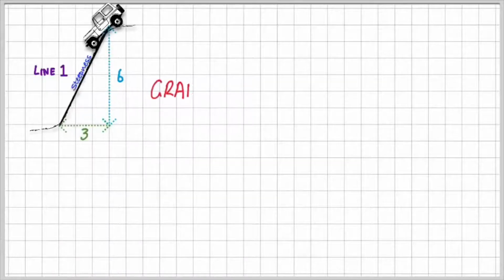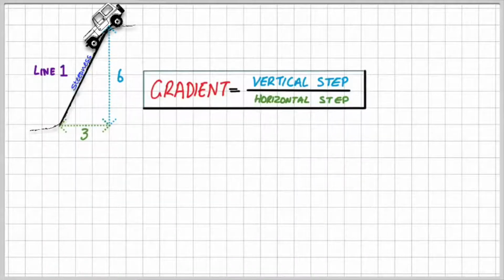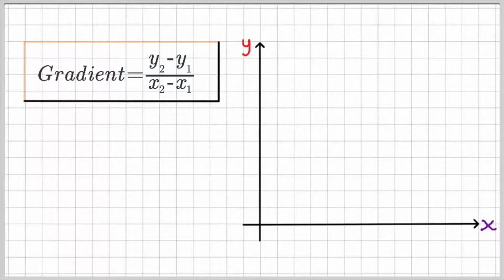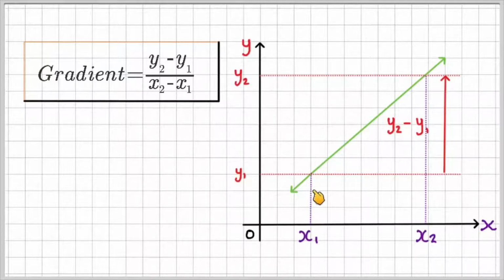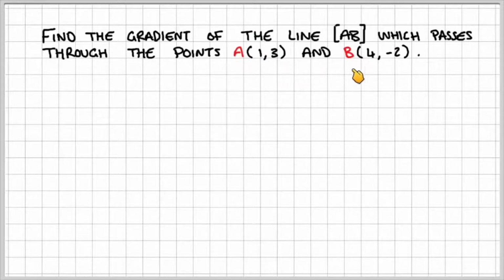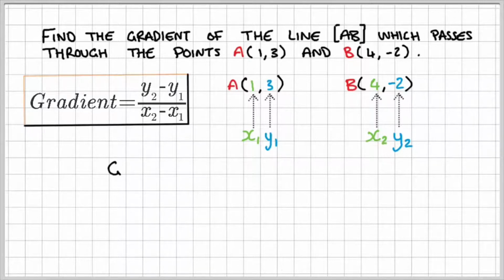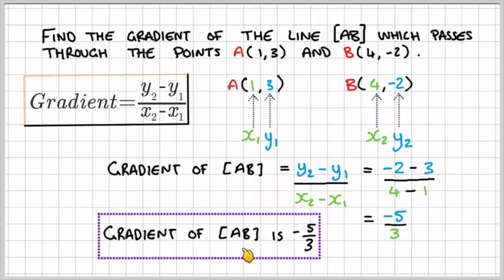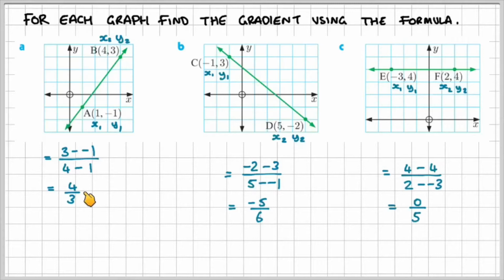How to Calculate the GRADIENT (slope) of a Line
ABOUT THIS VIDEO:

How to Calculate the Gradient of Any Line

iPad Pro 10.5" 256GB:

Apple Pencil:

UAG iPad Pro 10.5" Case:

Zoom H1 Handy Recorder:

Rode SmartLav+:

Rode SmartLav+ to work with Zoom H1:

Blue Yeti Microphone:

Apple USB 3.0 Camera Adapter:

RavPower iOS Flash Drive:

EasyAcc PowerBank (updated version):

APPS MENTIONED:

Doceri:
LumaFusion: